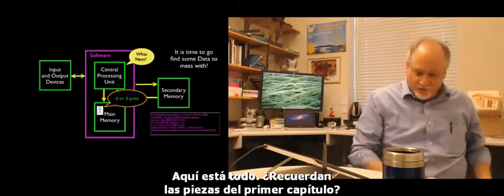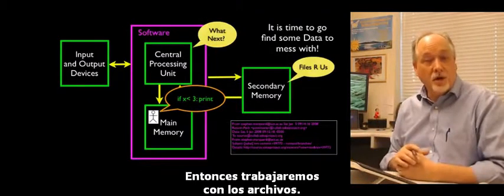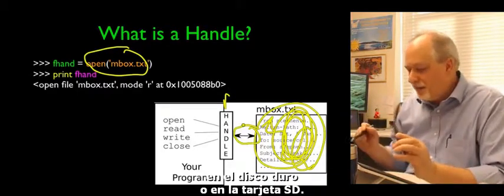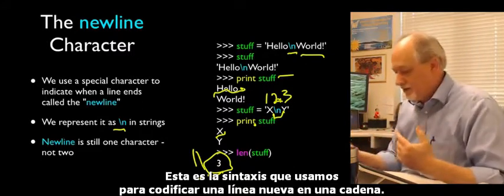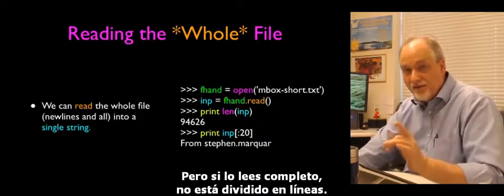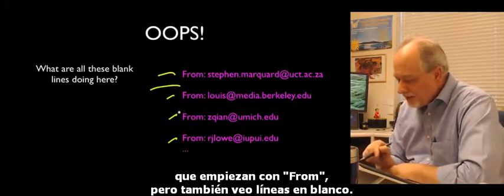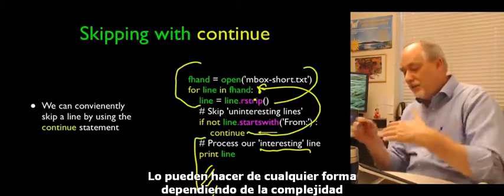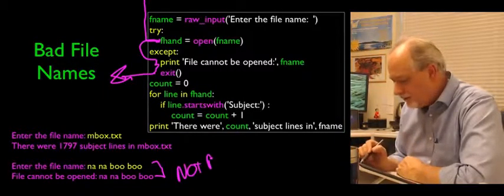Python - Files (Subtitulado)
De la mano de Charles Severance de la Universidad de Michigan, mediante su curso Programming for Everybody (Python) dictado a través de Coursera, nos adentraremos en la semana 7, la cual es la semana mas asombrosa del curso. En este video, uniremos lo que hemos aprendido y todo empezará a tener sentido. Finalmente verás por que aprendiste sobre Ciclos, Variables, Cadenas, etc. Todo el arduo trabajo hecho hasta ahora, empezará a dar dividendos. Empezaremos a Analizar Datos.

Hemos subtitulado el video como apoyo a la comunidad de habla hispana que desea aprender a programar en el sencillo pero poderoso lenguaje de programación, Pyhton. Disfrutenlo!

Autor del Video: Charles Severance, Gracias Dr. Chuck!
Subtitulado por: BA-OC